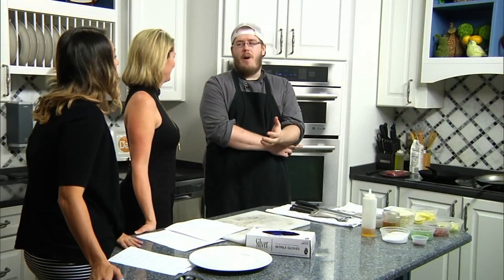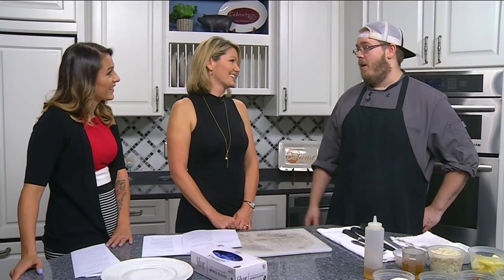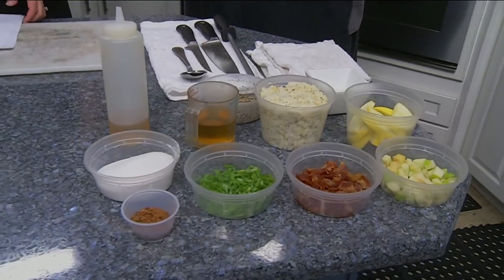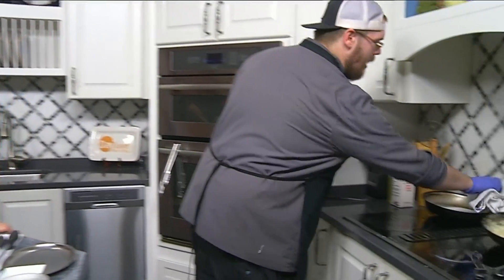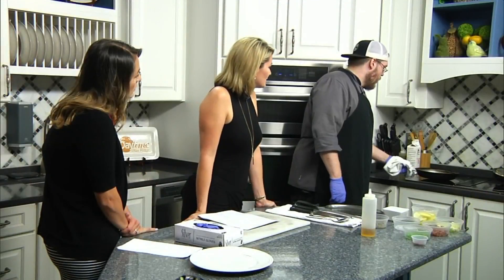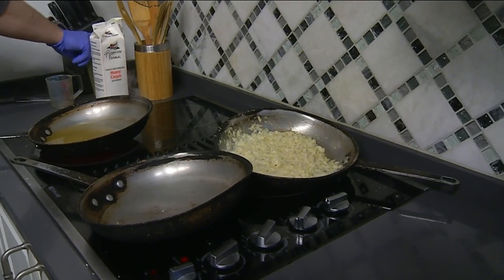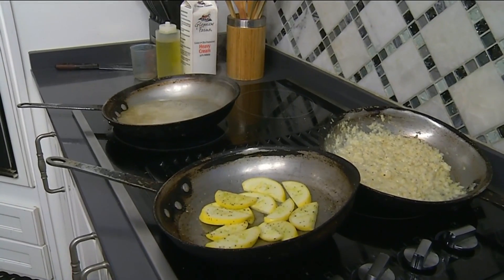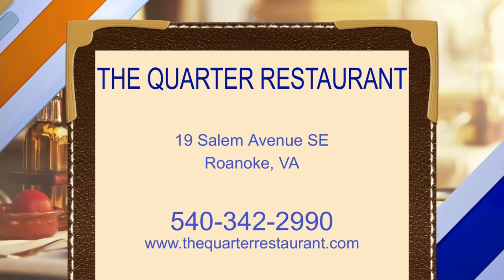Daytime Kitchen: Seared Pork Tenderloin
Executive Chef Andrew Stoecker from The Quarter is in the Daytime Kitchen with a delicious recipe for Seared Pork Tenderloin with a Gastric Reduction!